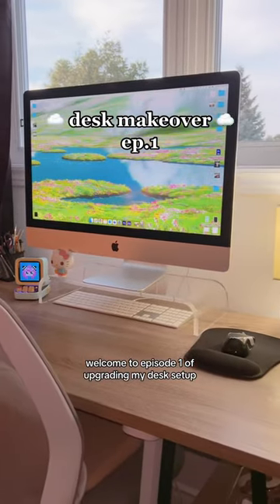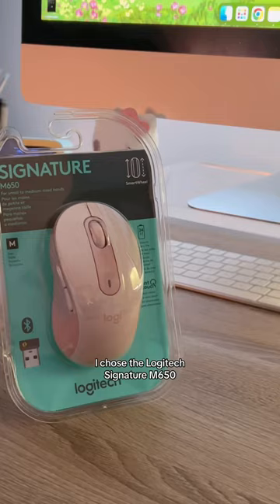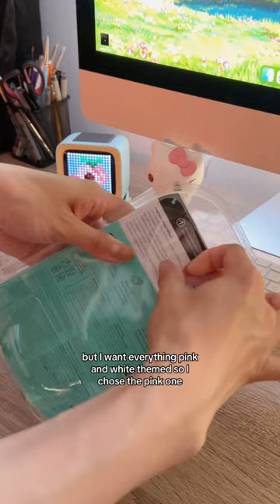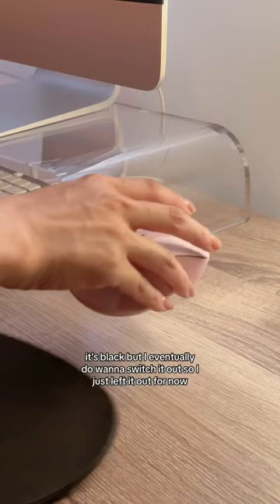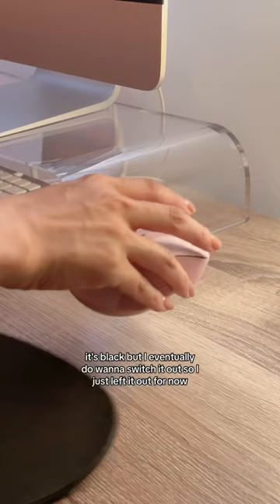HUGE desk makeover☁️🌷 ep.1 (buying a mouse)